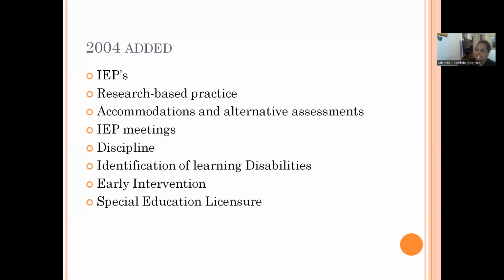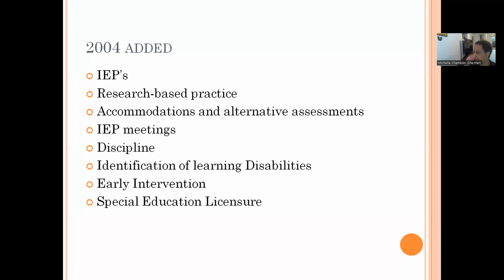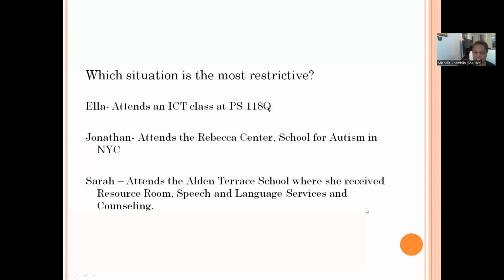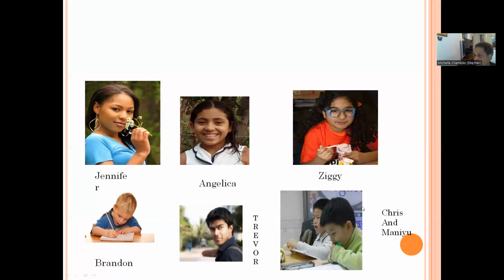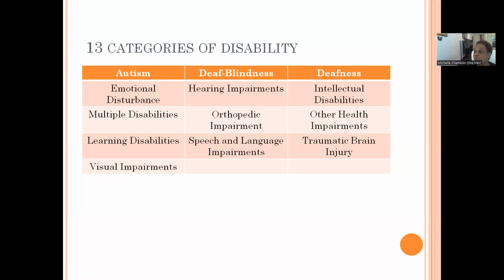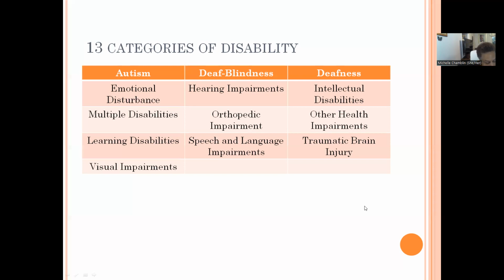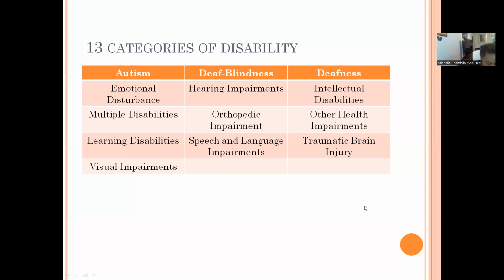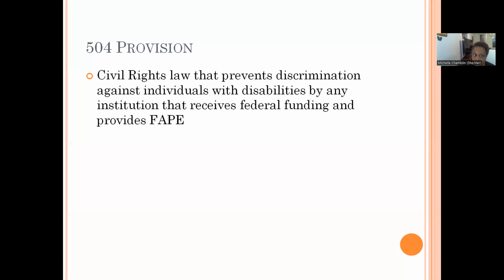Teaching Diverse Learners Session 1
Session 1 of out course.